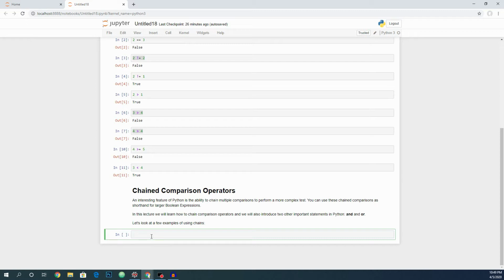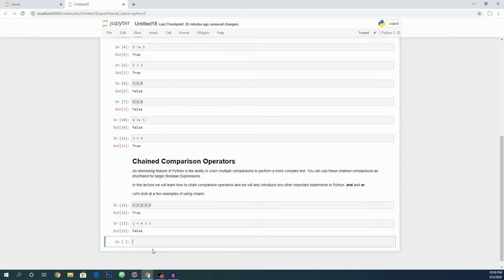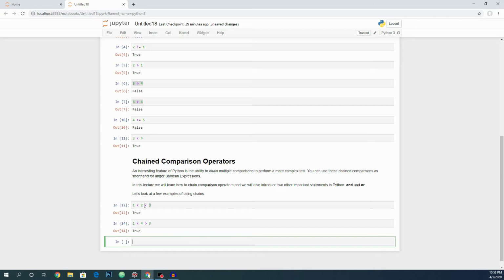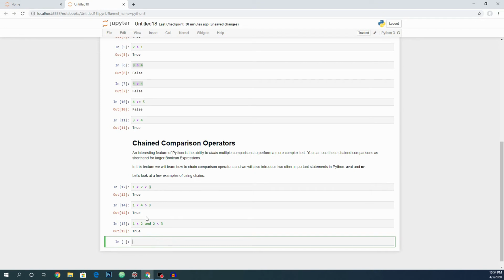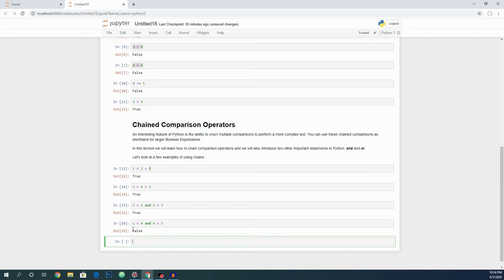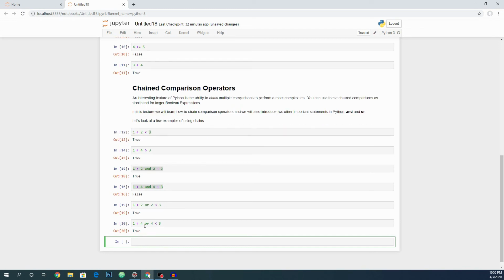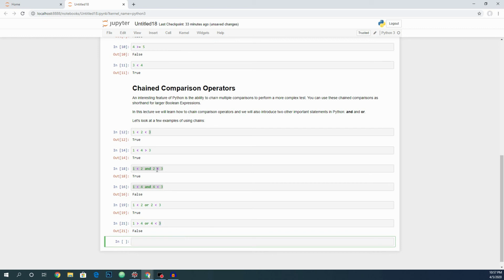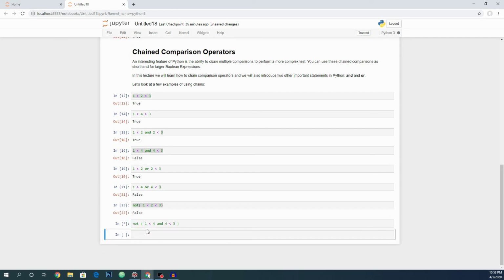Chaining Comparison Operators in Python with Logical Operators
These operators or comparison operators compare the values on either sides of them and decide the relation among them. They are also called Relational operators. Assume variable a holds 10 and variable b holds 20, then − Operator Description Example == If the values of two operands are equal, then the condition becomes true else false..

♥ Tips:
1. Follow along as I explain to make sure you understand everything
2. Ideally, work with a friend so you can help each other when you’re stuck
3. If you want to learn faster than I talk, I’d recommend 1.25x or 1.5x speed :)
4. Check the outline in the comment section below if you want to skip around.
5. Have fun! If anything is unclear, please let me know in a comment.